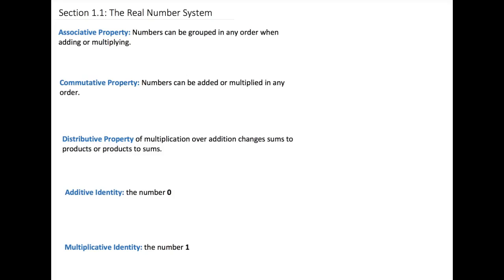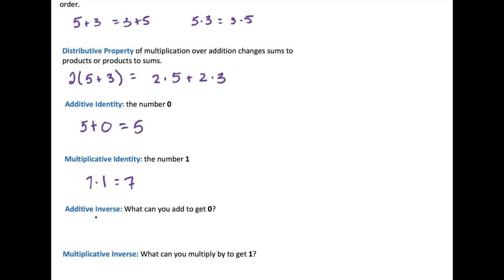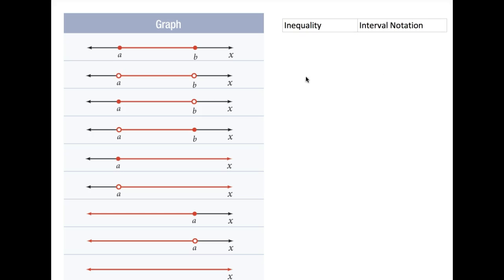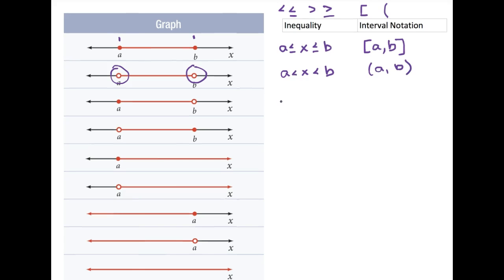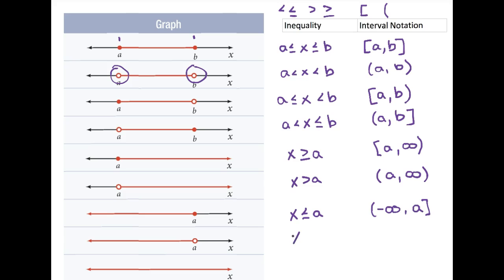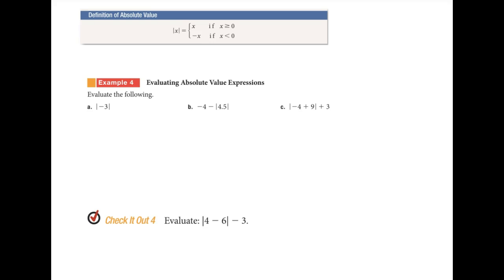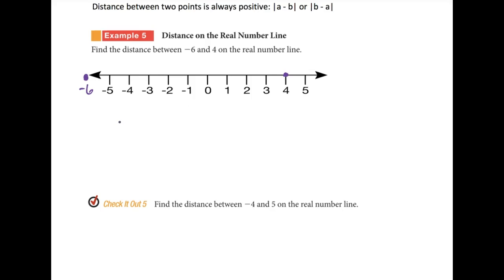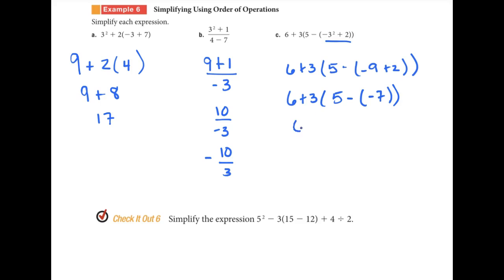Algebra Review: Real Number System